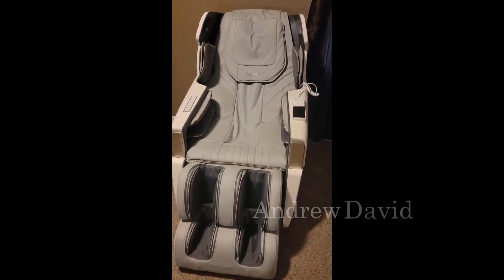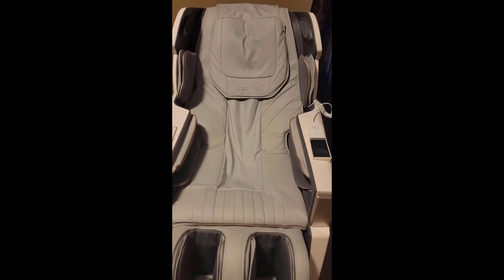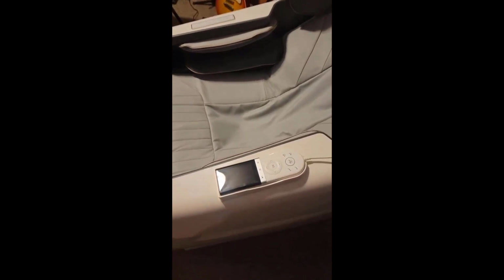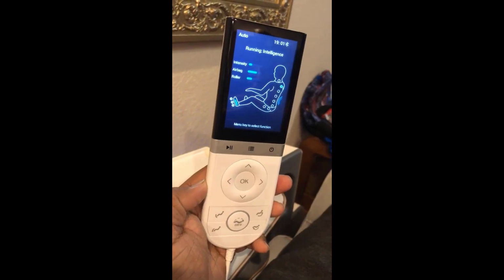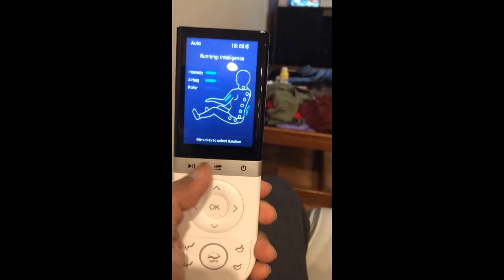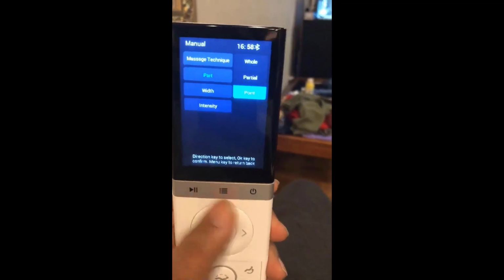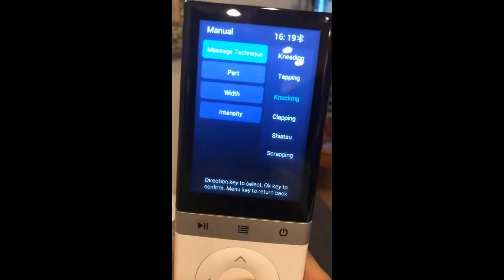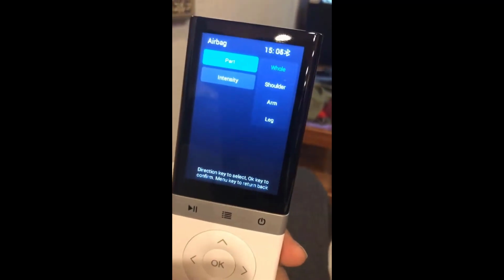iBooMas SL Track Massage Chair - Review 2023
iBooMas SL Track Massage Chair
B09N1SB8XY

[SL Track Massage chair] Ergonomic extra-long SL track is the configuration of high-end massage chair,3D rollers massage along the track from neck, back, waist, buttocks to thighs,offers about 50% more area than ordinary shiatsu massage chairs
[3 Control Methods] AI voice, Color LCD remote and quick button control massage chair zero gravity full body, Built-in USB port
[Massage Chair Full Body] With back and foot heating therapy,perfect complement to massage. Adjustable width 3D massage rollers.Soles of the feet with 3 kinds of massager,Full-body airbag massage for shoulders, arms, legs, feet, etc.
[12 Automatic Massage Modes] Choose from 12 automatic massage modes or customize your massage experience with 6 massage techniques, massage part, and airbag massage options.
[Zero Gravity Angle] The chair's lowest zero gravity angle of about 145 ° ± 7 ° helps relieve pressure on the spine and heart. The 45-second automatic scanning program scans the user's body type for a better massage experience.